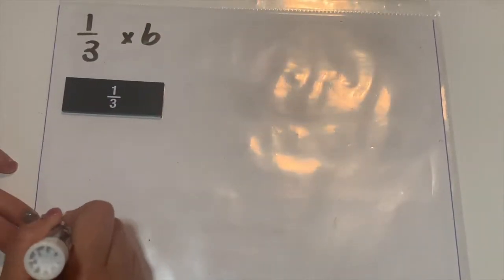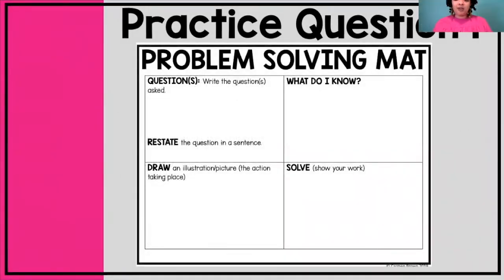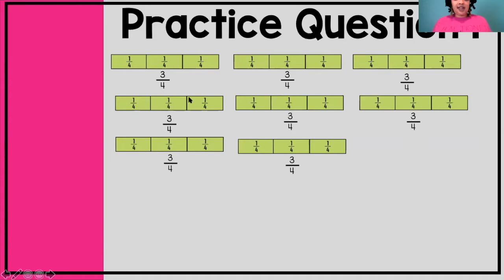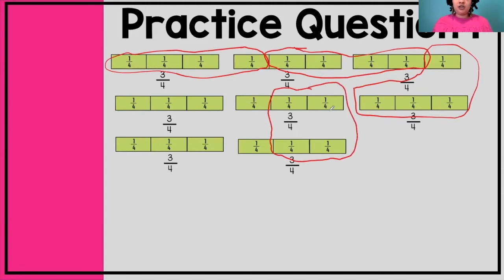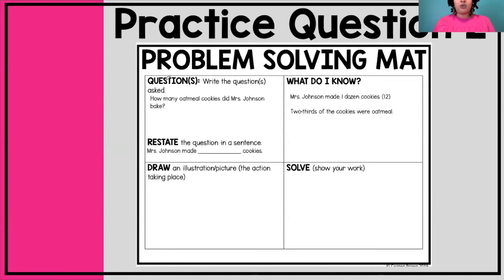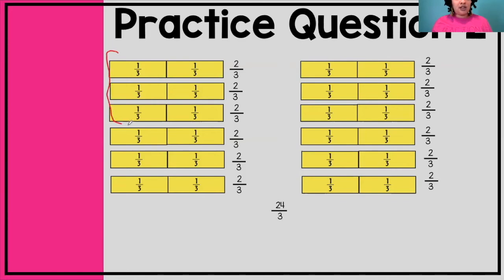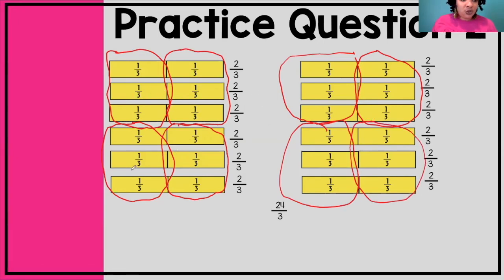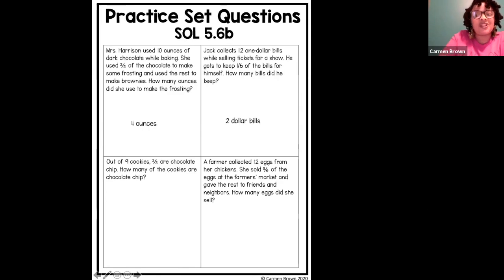RPS 5thMath MultFracWholes week6#1